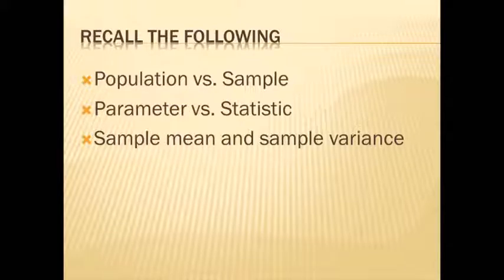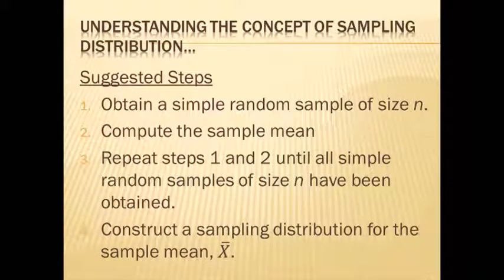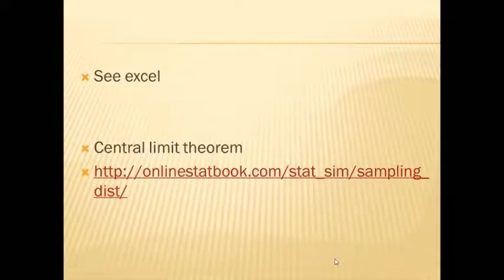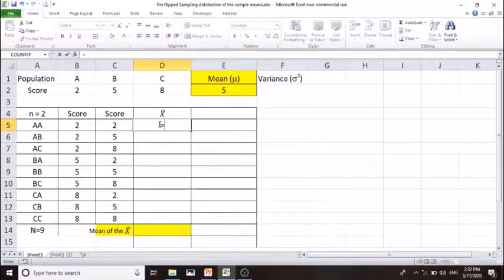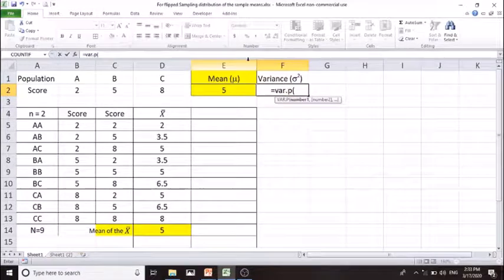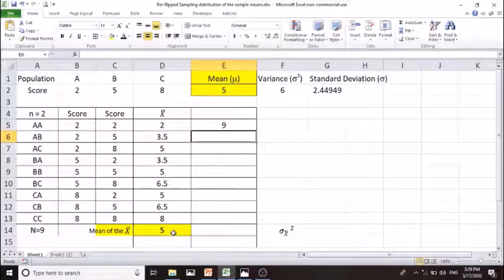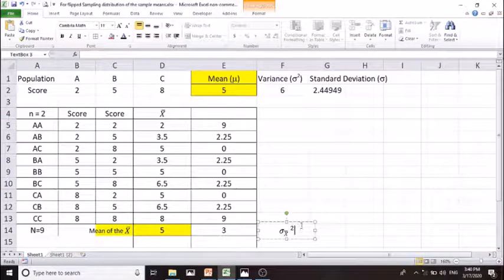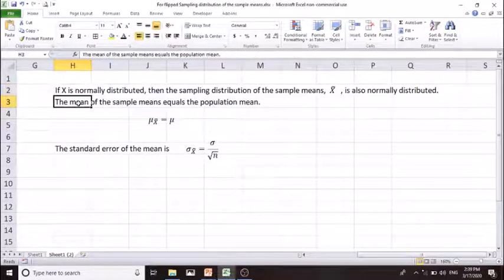Understanding Sampling distribution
For Statistics and Probability